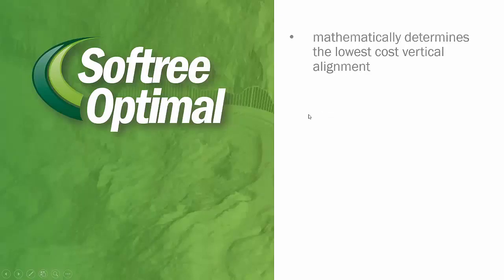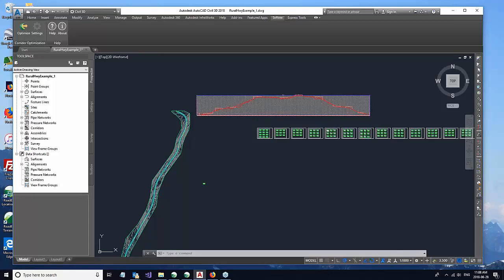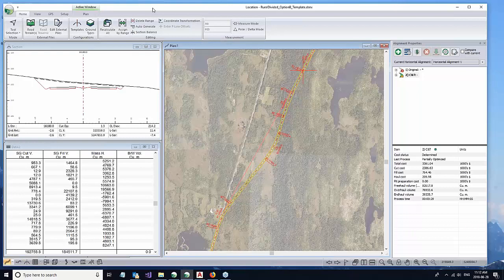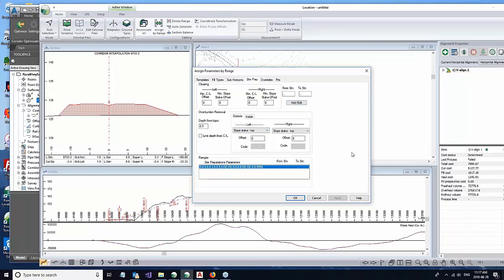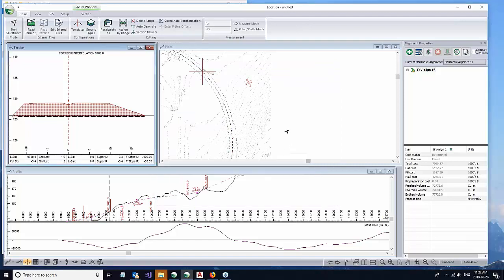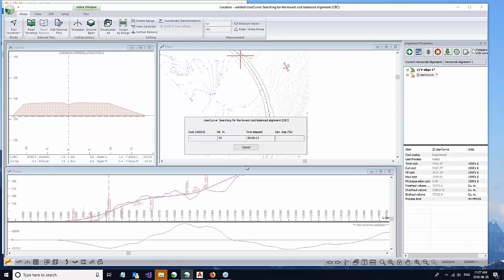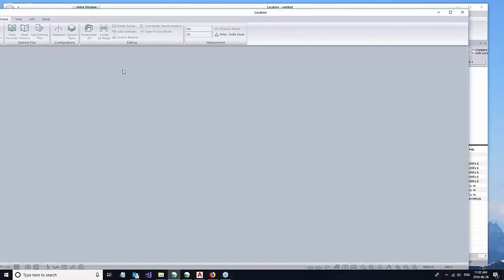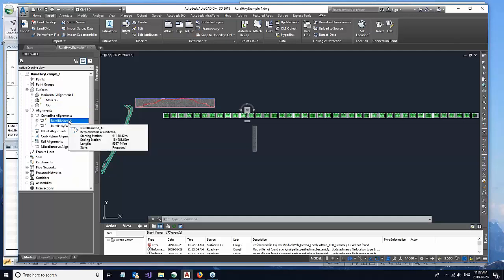Softree Optimal with C3D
See how adding optimization software to your design process can allow you to design quicker and deliver the lowest-cost design. This webinar will feature optimization of a project from Civil 3D.

This webinar will demonstrate Softree Optimal, Softree's vertical alignment optimization program that runs as an add-on for RoadEng, Civil 3D, or Bentley civil design products.